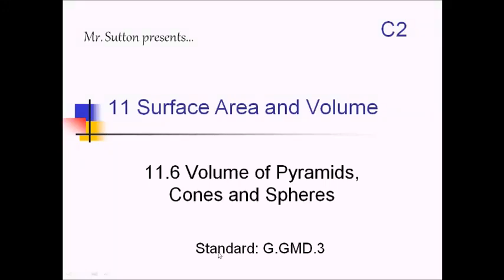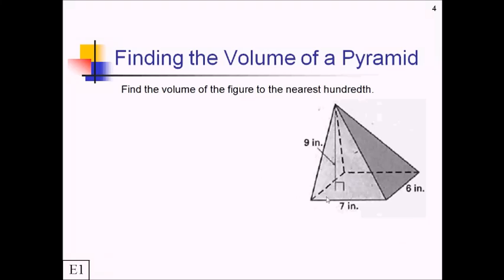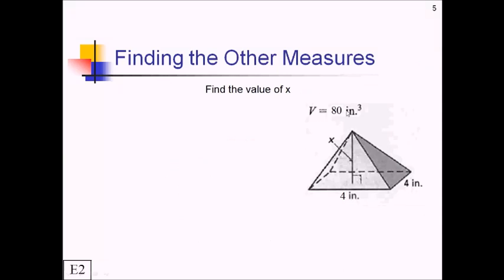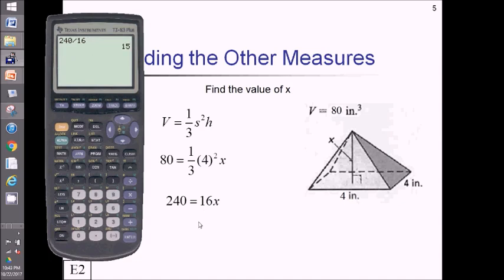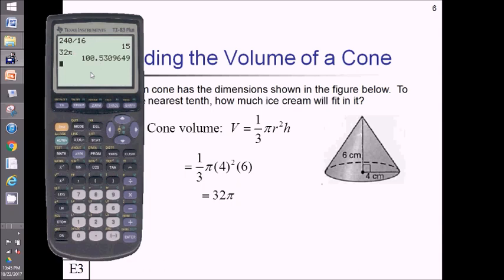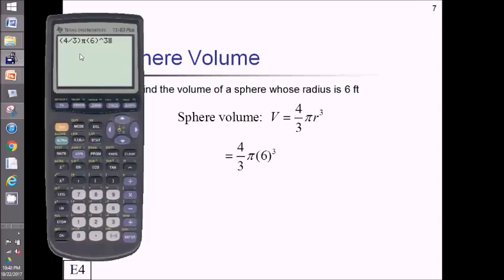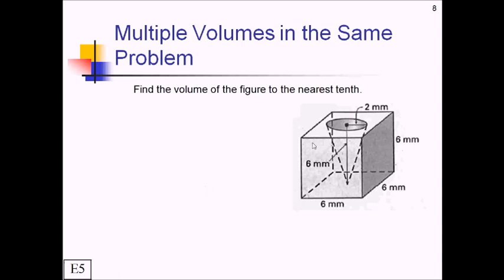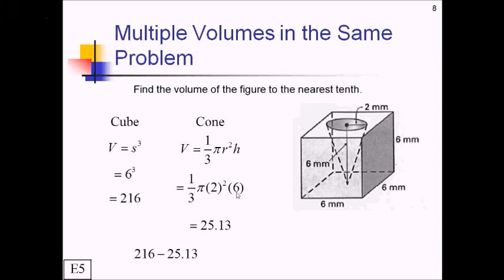Volume of Pyramids, Cones and Sphere: Lesson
Lesson showing how to find the volume of pyramids, cones and spheres.